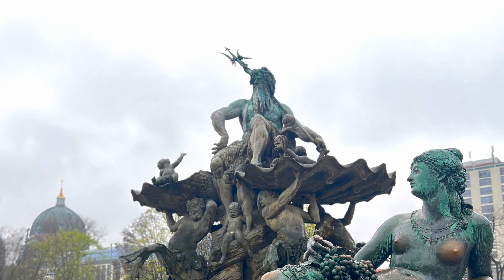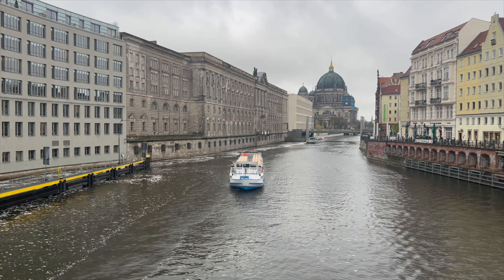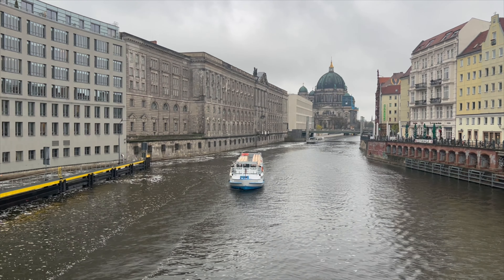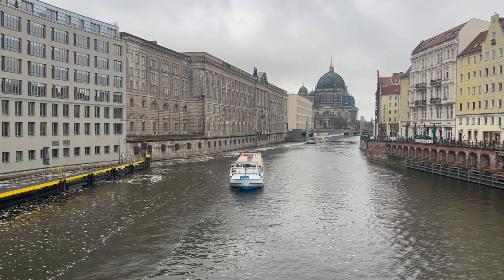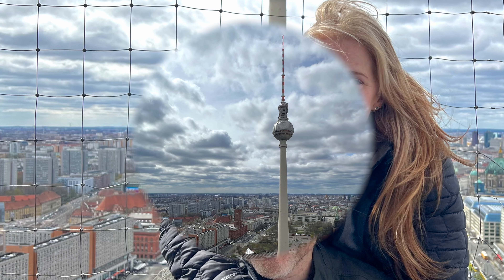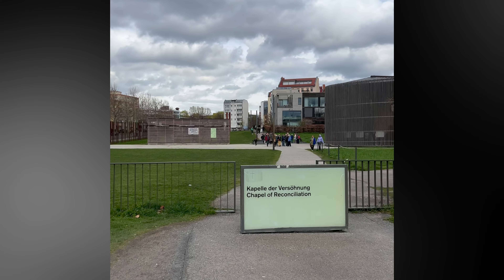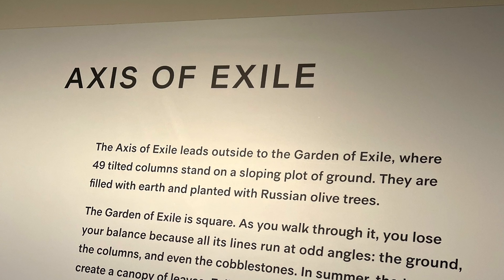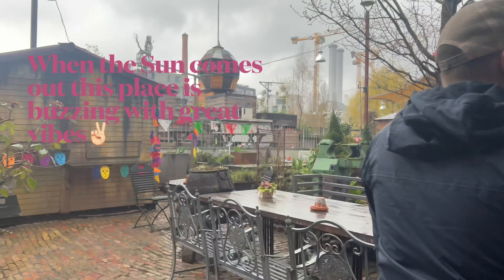10 Things To Do In Berlin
🇩🇪 4 days in Berlin and we done loads. 🇩🇪
Here are 10 of the places we visited during our stay.
- Bundestag
- Memorial to the Murdered Jews
- East side Gallery
- Disgusting food Museum
- Park Inn Roof top Terrace
- David Hasselhoff Museum
- The Berlin Wall Memorial
- The Jewish Museum
- Checkpoint Charlie
- The Holzmarkt